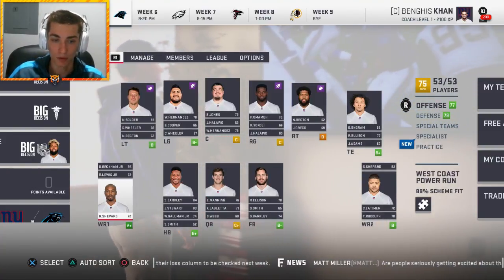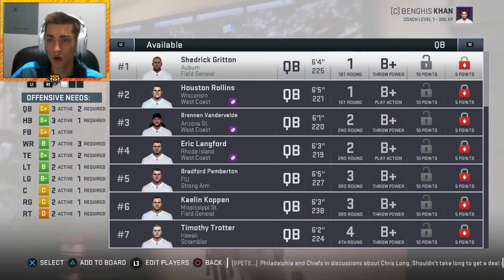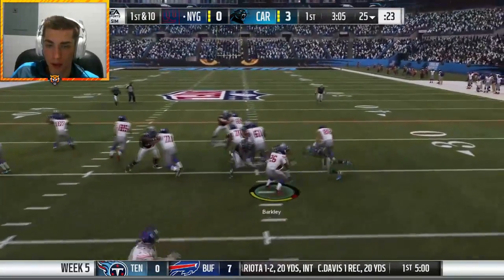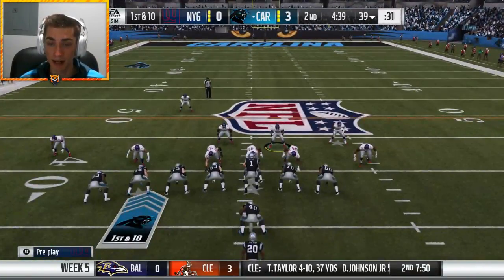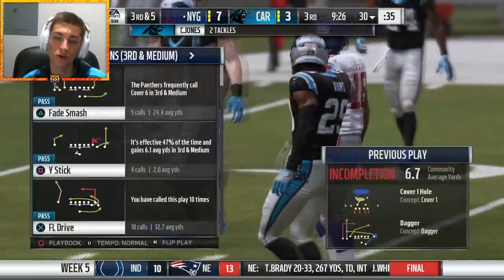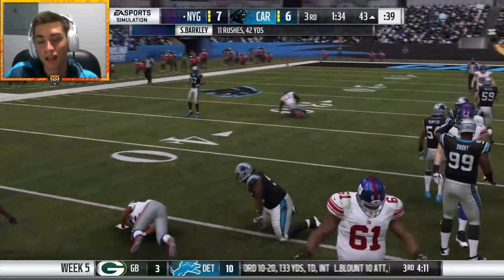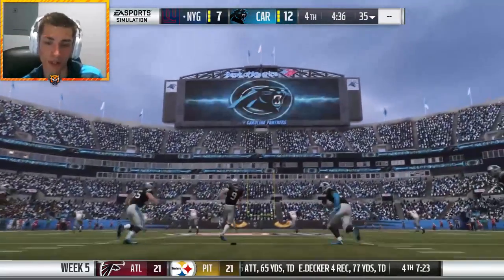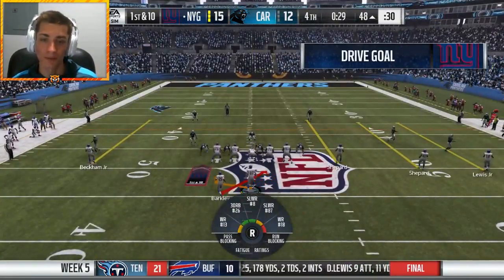Stop Cam Newton! Madden 19 New York Giants Franchise Ep. 6